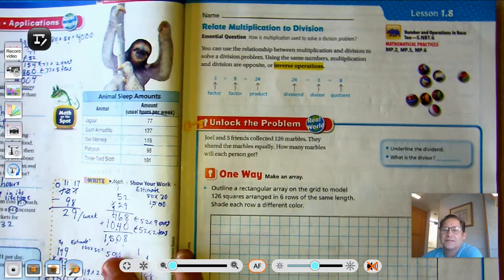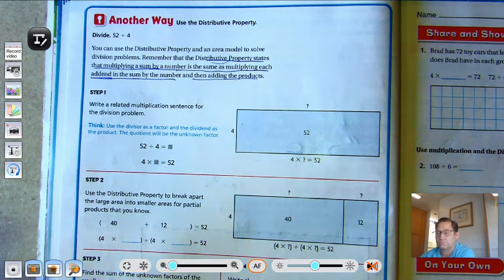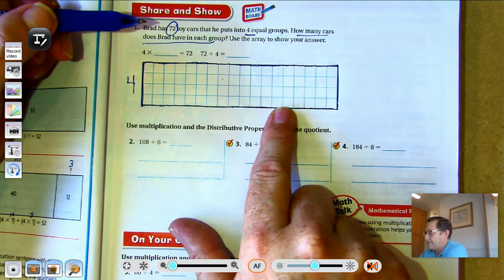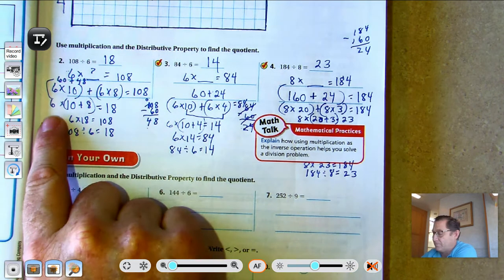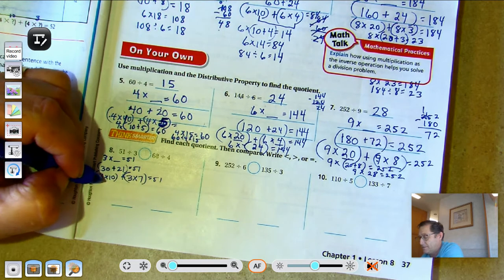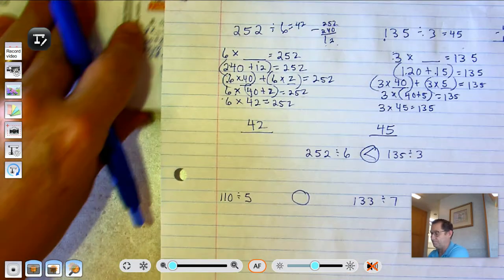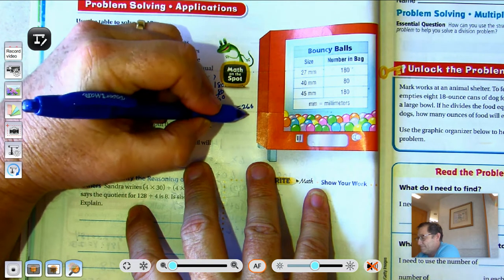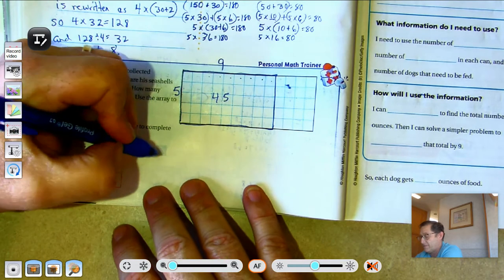5th grade GO Math: Lesson 1.8-Relate Multiplication to Division pages 35-38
This video covers Lesson 1.8-Relate Multiplication to Division on pages 35-38 of the 5th grade GO Math textbook.